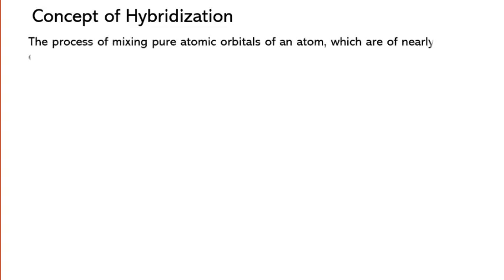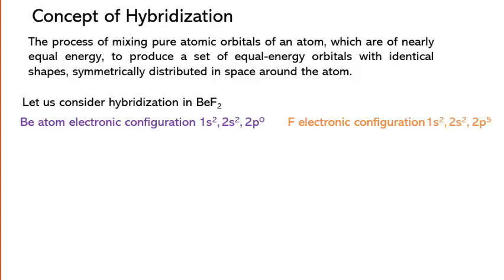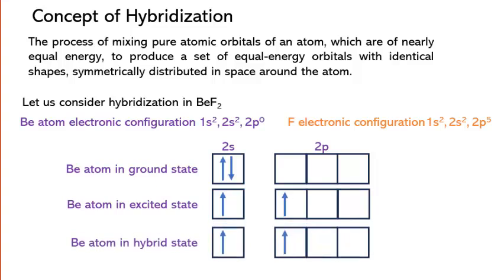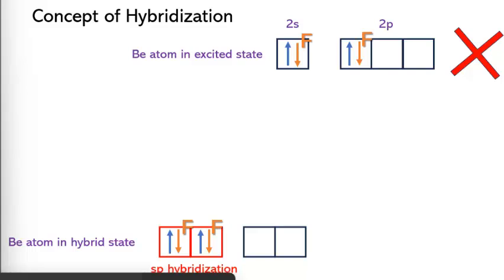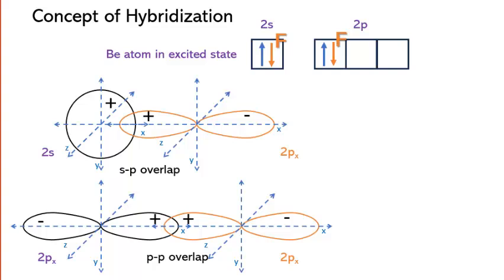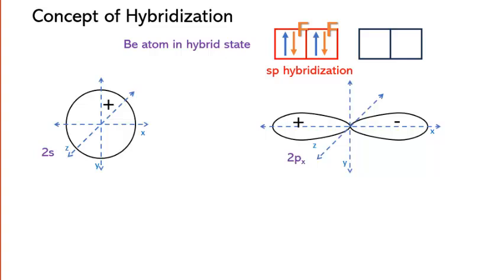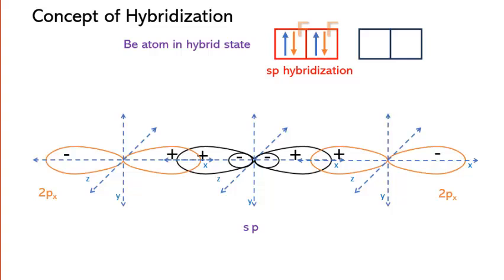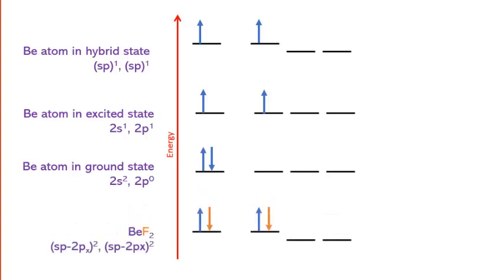Why Hybridization Matters: Explaining BeF₂ and Orbital Overlap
The process of mixing pure atomic orbitals of an atom, which are of nearly equal energy, to produce a set of equal-energy orbitals with identical shapes, symmetrically distributed in space around the atom.